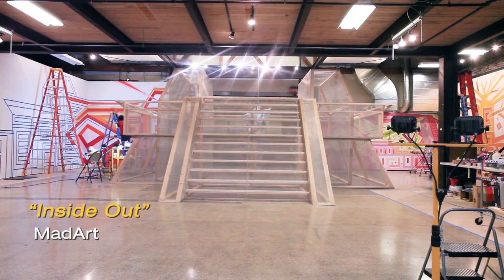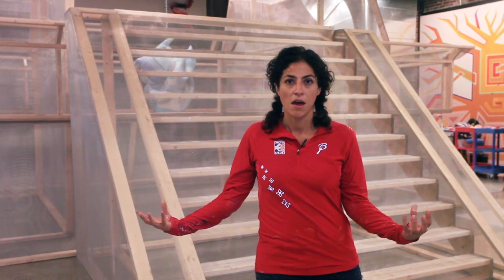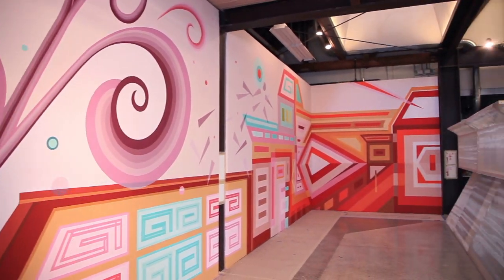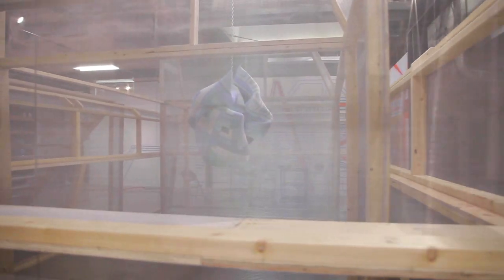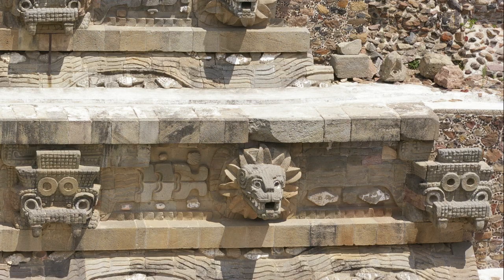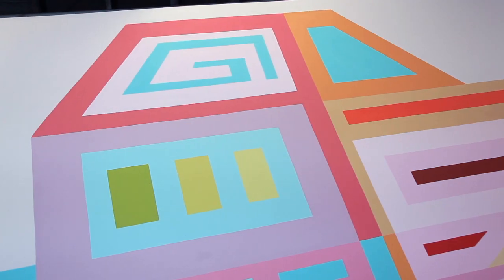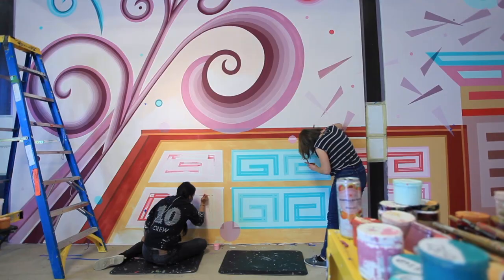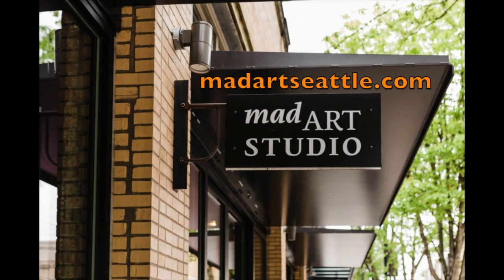Marela Zacarias' art takes centerstage in South Lake Union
Marela Zacarias, the current artist-in-residence at MadArt Studio, transforms the space with color, structure, and a giant pyramid at centerstage. Created by Valerie Vozza